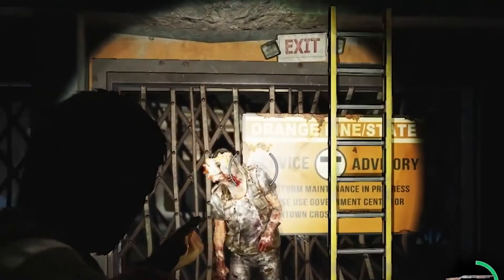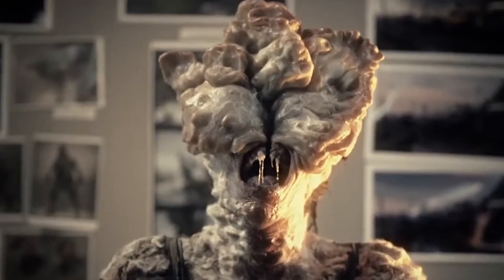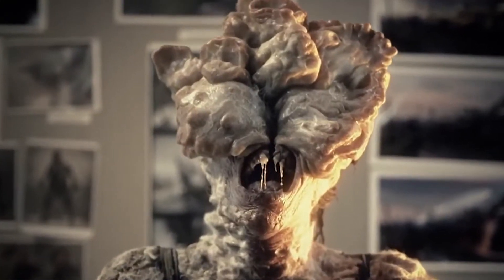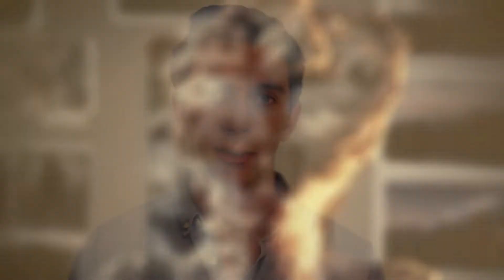The Night of the ZOMBIE ANTS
Deep in the jungle there is a fungal disease more gruesome than you could believe...